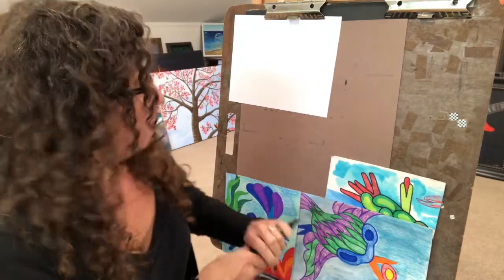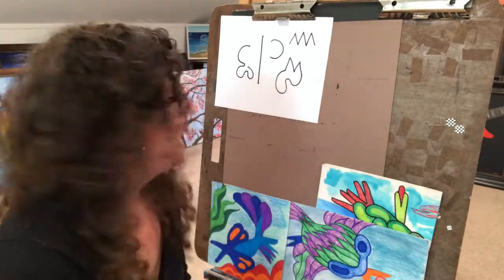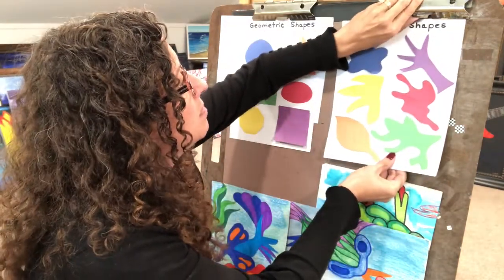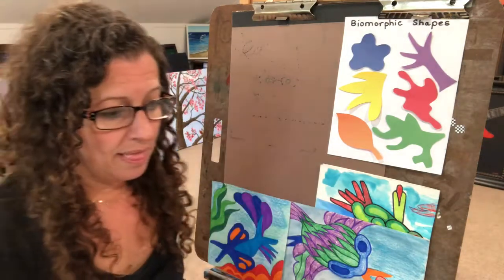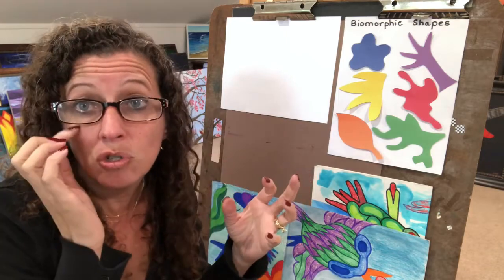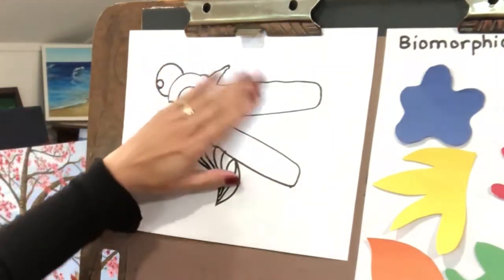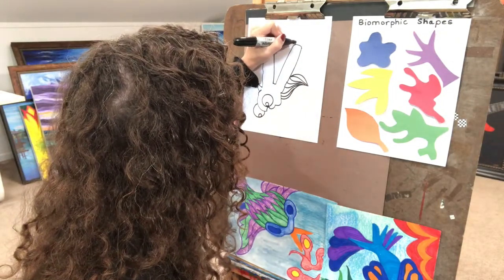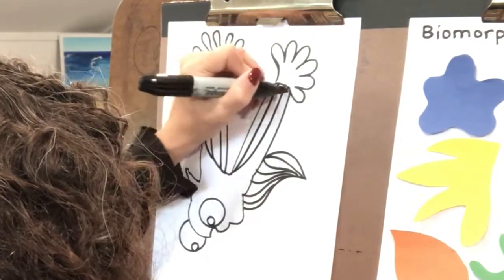Grade 3 - Week 3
This week students will gain knowledge about shape.  They will be able to differentiate between Biomorphic Shapes and Geometric Shapes and understand their characteristics.